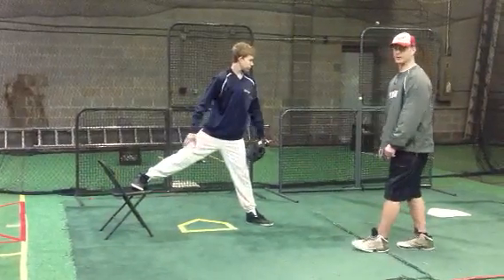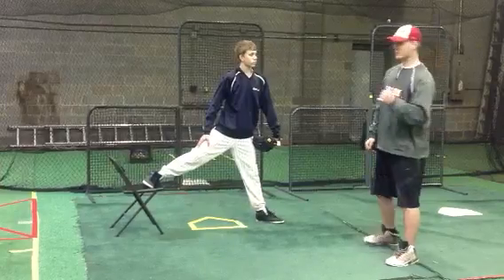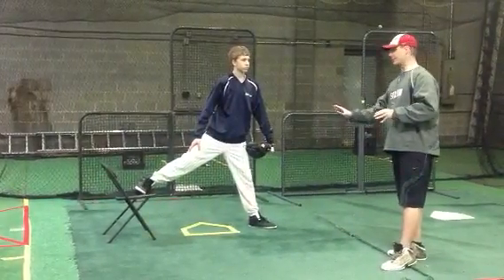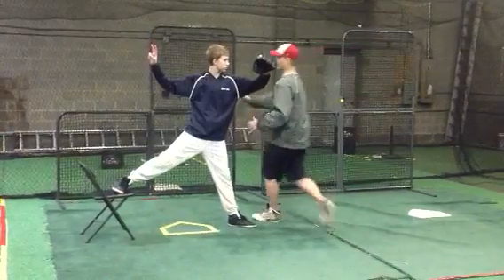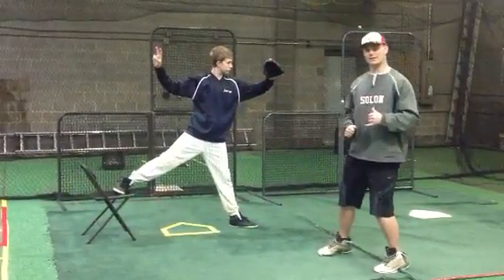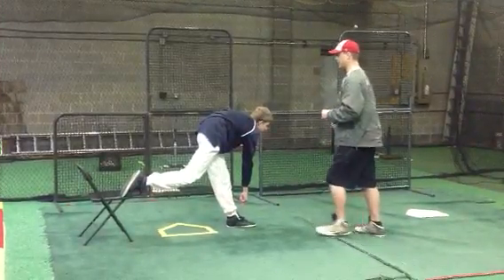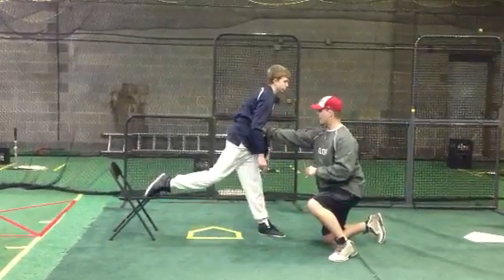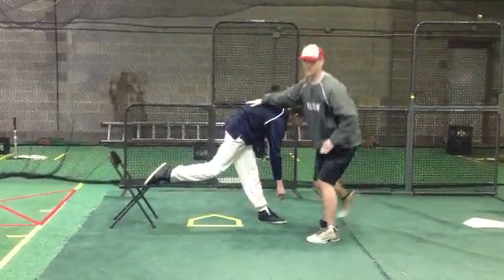Pitching: The Chair Drill